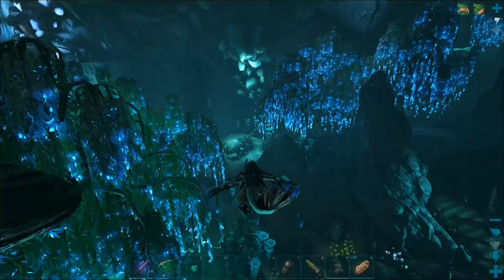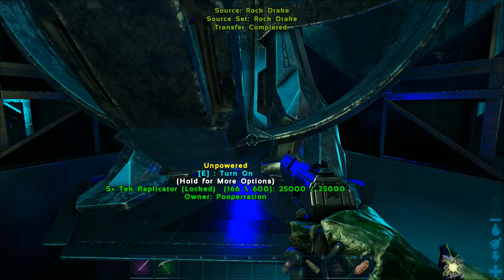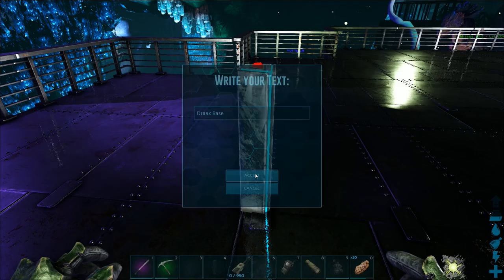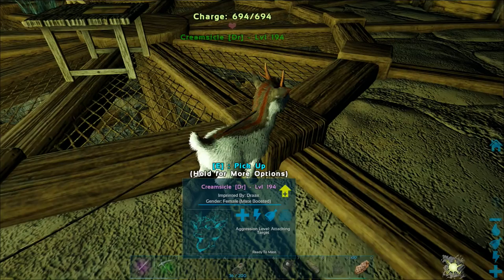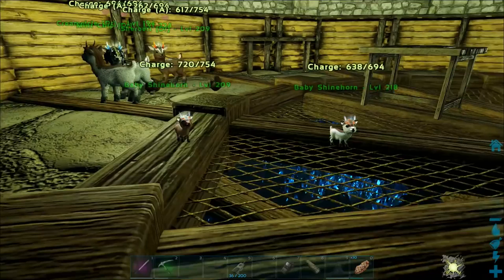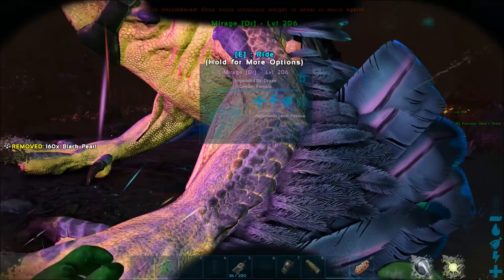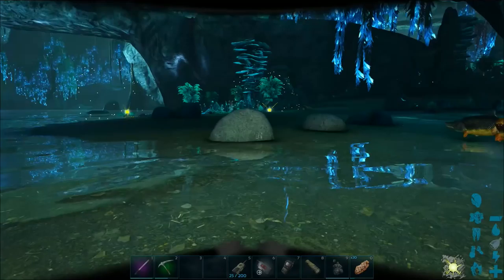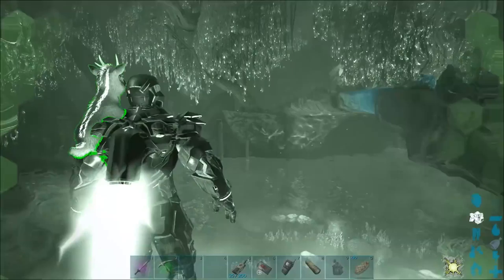ARK ABERRATION! GOING SUPER SAIYAN IN ARK!! TEK ARMOR!!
Ark Survival Evolved just released the newest DLC! Ark Aberration! Waking up on ‘Aberration’, a derelict, malfunctioning ARK with an elaborate underground biome system, survivors face exotic new challenges unlike anything before: extreme radioactive sunlight and environmental hazards, ziplines, wingsuits, climbing gear, cave dwellings, charge-batteries, and far more, along with a stable of extraordinary new creatures await within the mysterious depths. But beware the ‘Nameless’: unrelenting, Element-infused humanoids which have evolved into vicious light-hating monstrosities! On Aberration, survivors will uncover the ultimate secrets of the ARKs, and discover what the future holds in store for those strong and clever enough to survive!

The Pooping Evolved servers are proudly hosted by Logic Servers! If you are looking for an Ark server host or many other game check them out here!

What Mic do I use?
What Headset do I wear?
What Keyboard do I use?
What Mouse do I use?